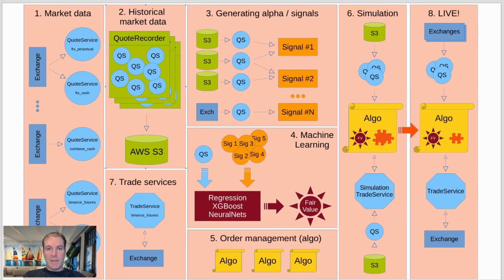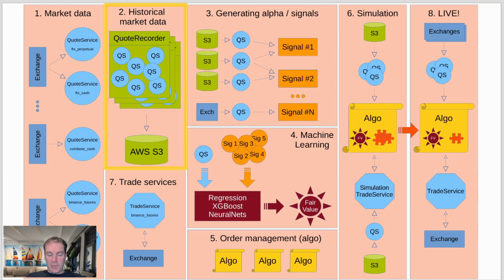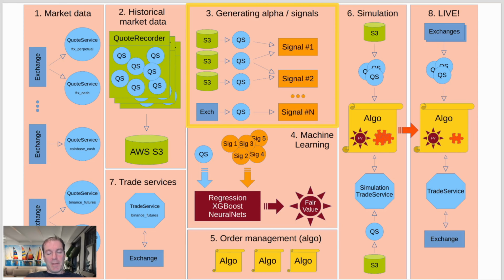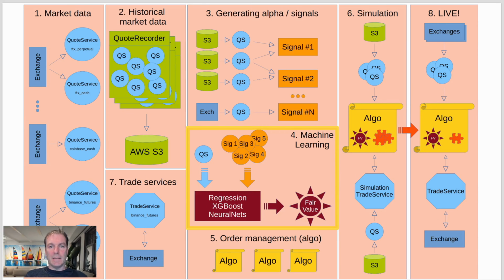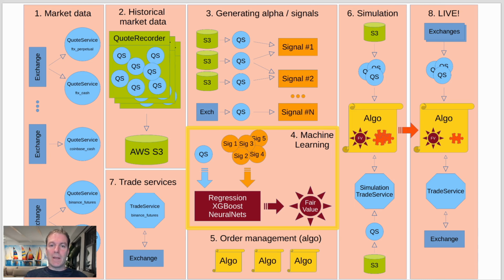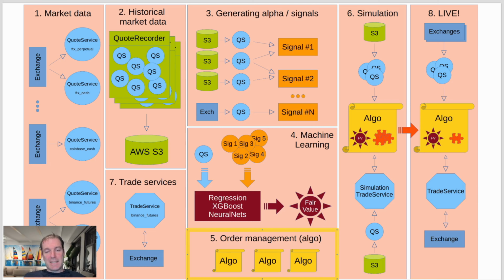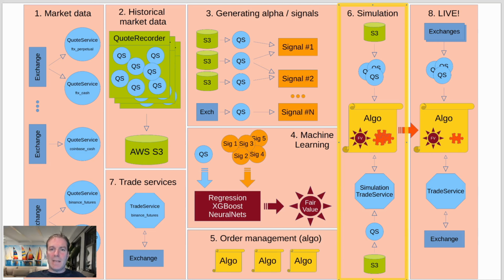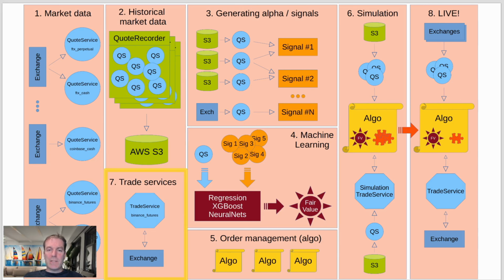Hacking & Trading E003 – Trading system architecture – a bird’s eye view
Well hello ladies and gentlemen, hackers and traders.  My name is Dr J and a very warm welcome to this is the third in our series about building a high frequency crypto trading system.

The first two episodes were fairly high level – introducing this channel and market making in general.

It’s now time to start rolling up our sleeves and getting our hands dirty.

Today we are going to talk architecture.  What are the bits and pieces that make up a high frequency trading system?

From recording the prices of thousands of instruments, to building predictive signals and trading with them, to managing the fleet of hundreds of cloud servers.

It’s gonna be big.  It’s gonna be fun!  This is Hacking & Trading.